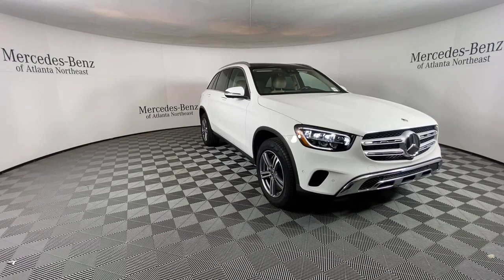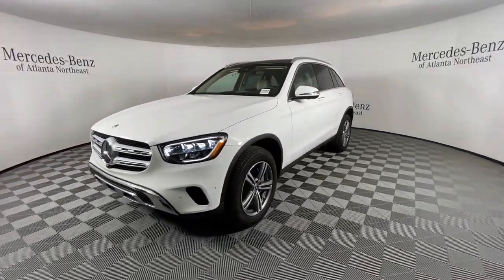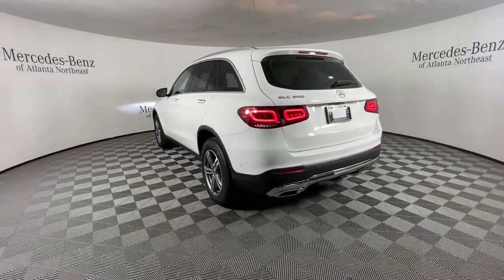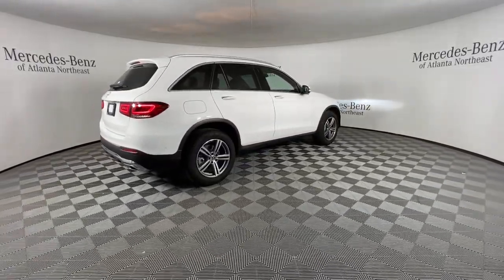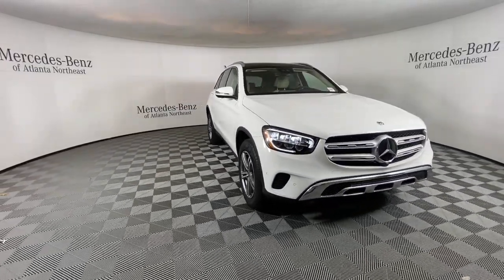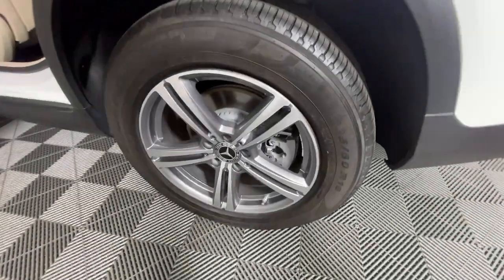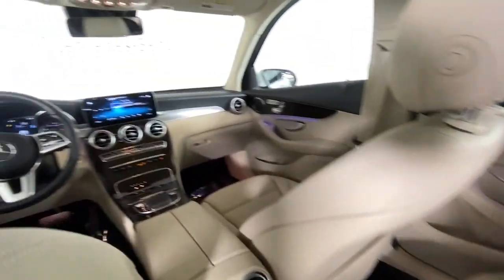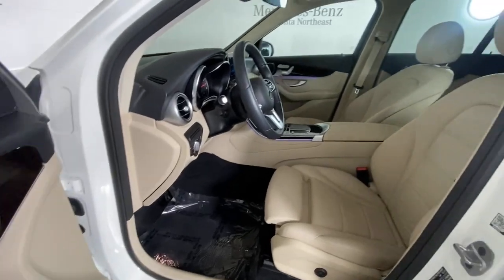2022 Mercedes-Benz GLC Duluth, Lawrenceville, Cumming, Johns Creek, Atlanta, GA 23596DP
Polar White Used 2022 Mercedes-Benz GLC GLC 300 available in Duluth, Georgia at  Mercedes-Benz of Atlanta Northeast. Servicing the Lawrenceville, Cumming, Johns Creek, Atlanta, GA area.

Recent Arrival! Certified. Clean CARFAX. CARFAX One-Owner.brbr2022 Polar White Mercedes-Benz GLC GLC 300 22/27 City/Highway MPG 9-Speed Automatic 10.25 Center Touchscreen Display 4-Wheel Disc Brakes 64-Color Ambient Lighting ABS brakes Auto High-beam Headlights Automatic temperature control Blind Spot Assist Brake assist Delay-off headlights Electronic Stability Control Exterior Parking Camera Rear Four wheel independent suspension Front dual zone A/C Fully automatic headlights Garage door transmitter: HomeLink Genuine wood dashboard insert Genuine wood door panel insert Heated front seats Illuminated Door Sills LED Logo Projectors Panorama Sunroof Premium Package Lite Radio: MBUX Multimedia System Rear fog lights Remote keyless entry SiriusXM Satellite Radio Speed-sensing steering Steering wheel memory Steering wheel mounted audio controls Traction control Wheels: 8J x 18 ET 38 Split 5-Spoke.brbrMercedes-Benz Certified Pre-Owned Details:brbr  * Limited Warranty: 12 Month/Unlimited Mile beginning after new car warranty expires or from certified purchase datebr  * Transferable Warrantybr  * Warranty Deductible: $0br  * Roadside Assistancebr  * 165+ Point Inspectionbr  * Includes Trip Interruption Reimbursement and 7 days/500 miles Exchange Privilegebr  * Vehicle History